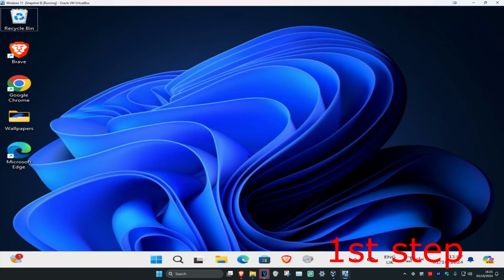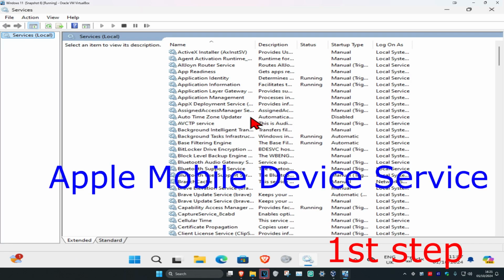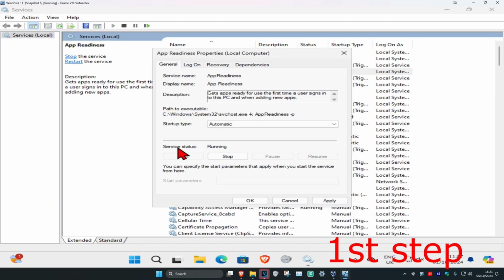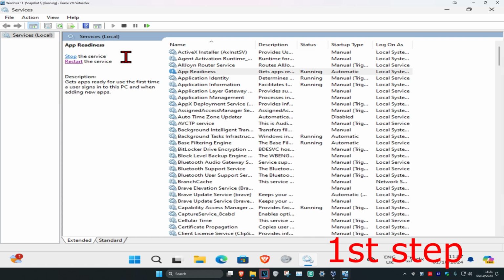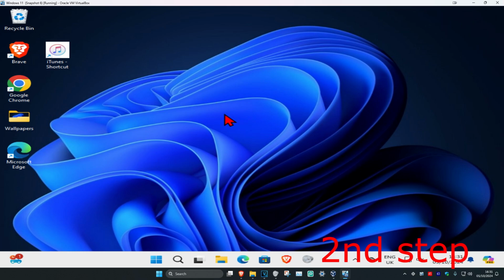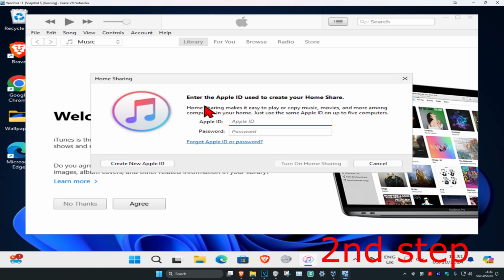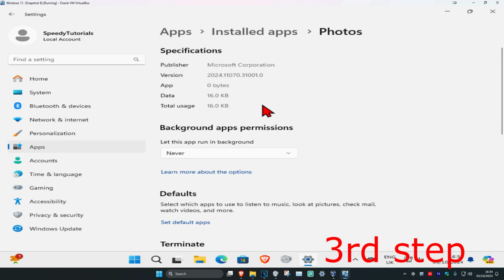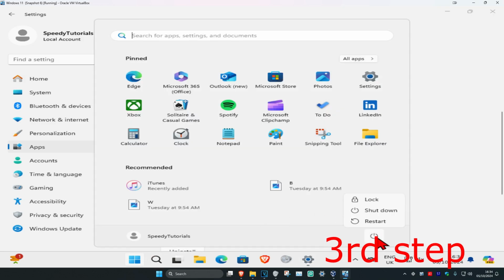How To Fix iPhone Photo Import Failure Something Went Wrong in Windows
iPhone Photo Import Failure ‘Something Went Wrong’ In Windows 11/10 FIX.

iPhone photo import failure. something went wrong
how to import photo iPhone to pc

Transferring photos from iPhone to Windows computer is usually simple, but sometimes you might encounter the Something went wrong error while transferring iPhone photos.

You may fail to import iPhone pictures through Microsoft Photos if the installation of the Photos app is corrupt. Moreover, the incompatibility between the HEIC format & Windows may also result in the error under discussion. The issue arises when a user tries to import iPhone pictures through Microsoft Photos but fails to do so.